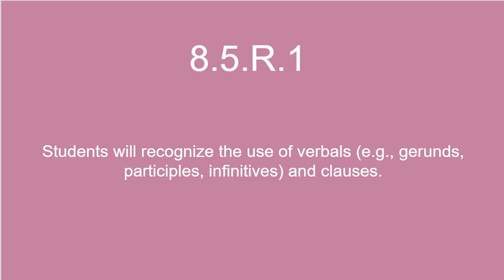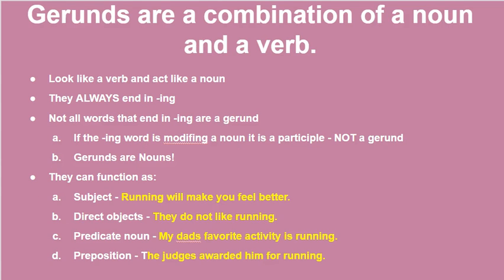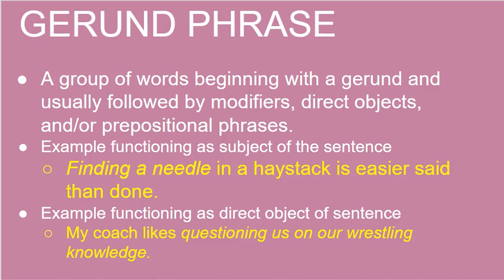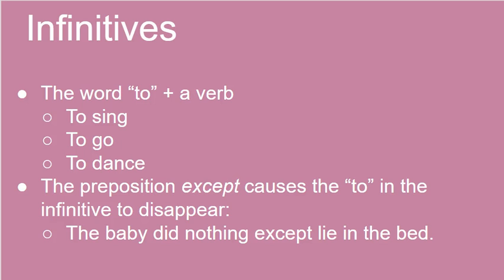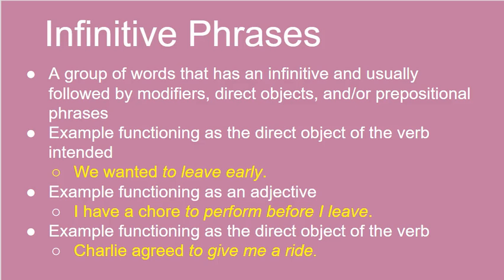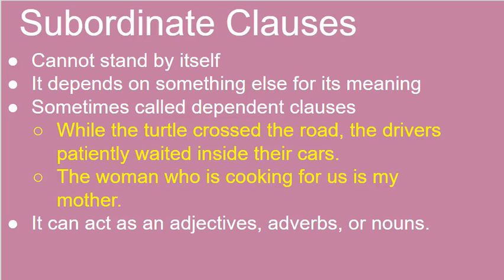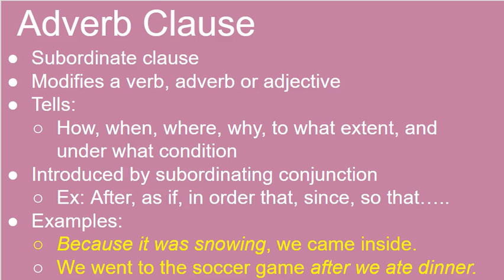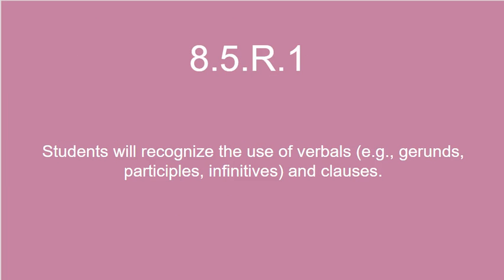8.5.R.1 Using Verbals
Oklahoma Academic Standard
Students will recognize the use of verbals (e.g. gerunds, participles, infinitives) and clauses.